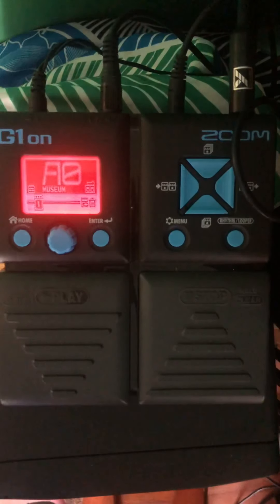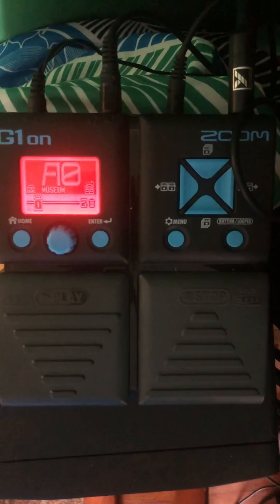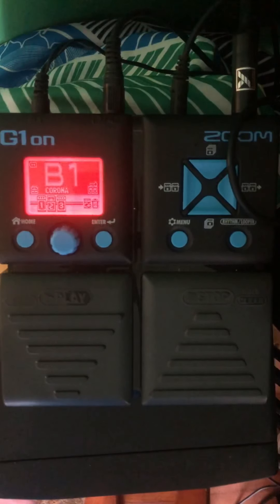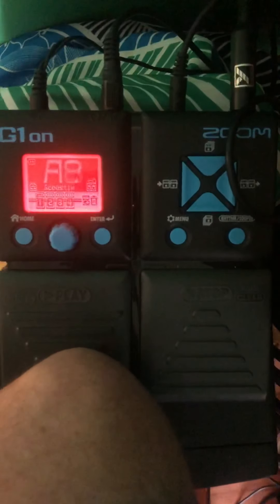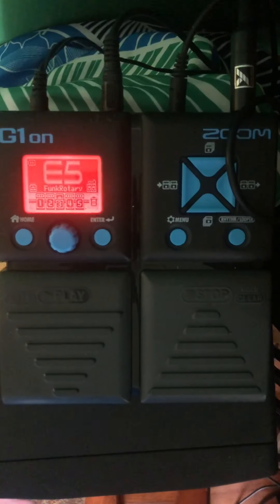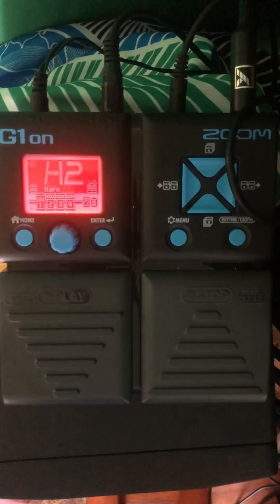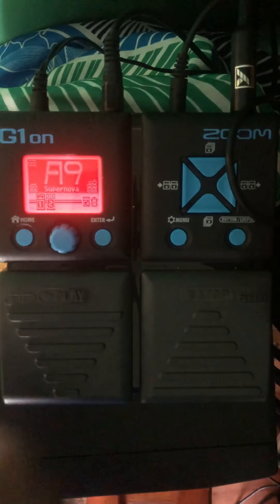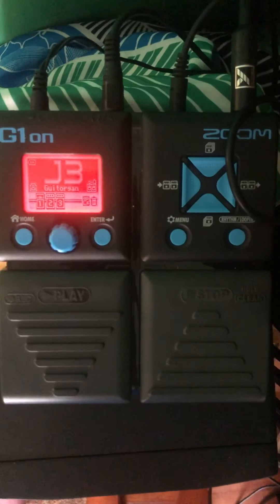Zoom G1On Multi Effects Pedal with Moog Etherwave theremin.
In this video I demo about a dozen of the Zoom G1On's built-in patches that I've found interesting or useful with theremin.